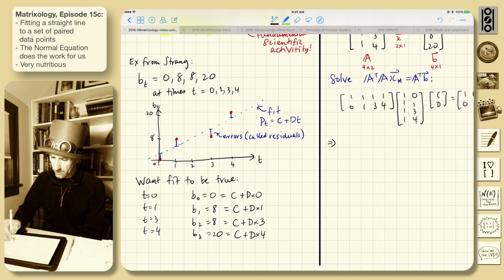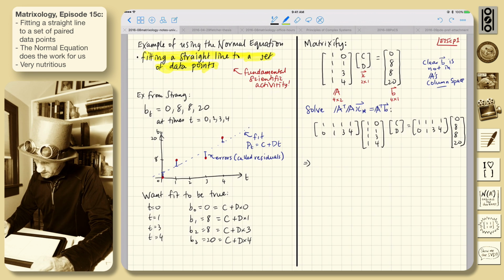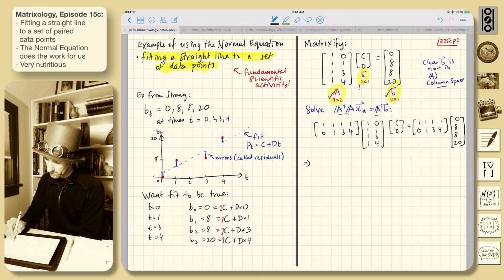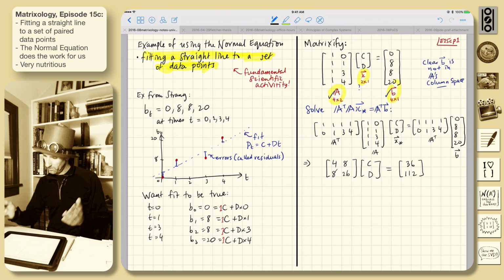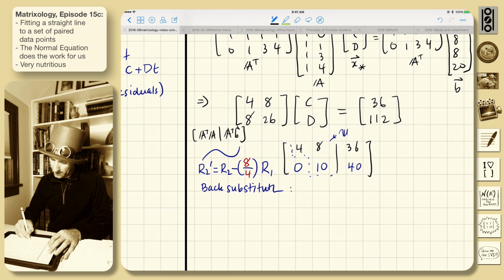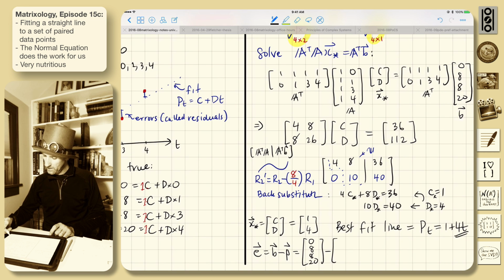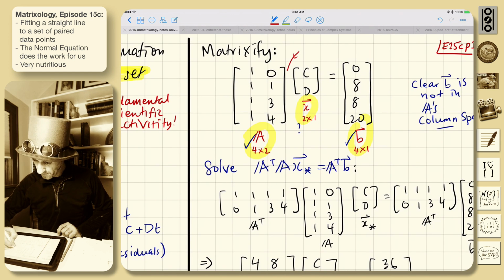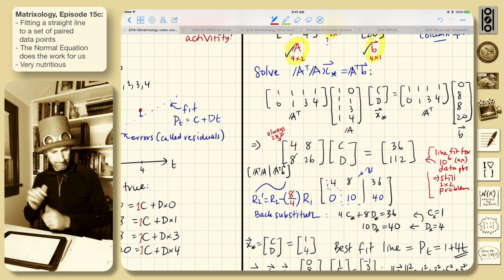15c: Let's fit a line using the Normal Equation goodness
We deploy the Normal Equation for the simple and essential activity of fitting a straight line through a set of paired data points. Of course, it's all about Ax=b. However many points we start with, we end up with a super simple 2 by 2 system.Matrixology, Episode 15c:- Fitting a straight line to a set of paired data points- The Normal Equation does the work for us- Very nutritiousMatrixology (Linear Algebra)Prof.